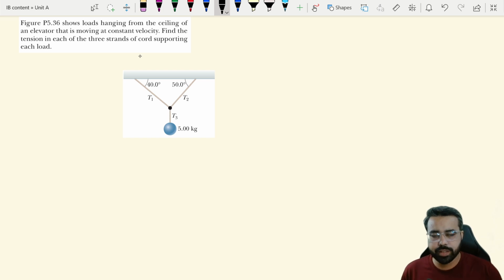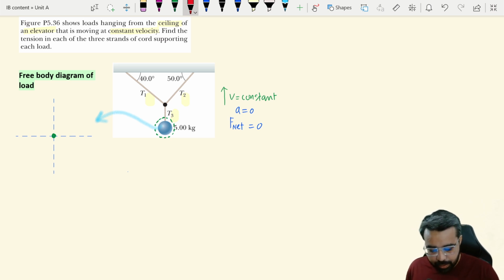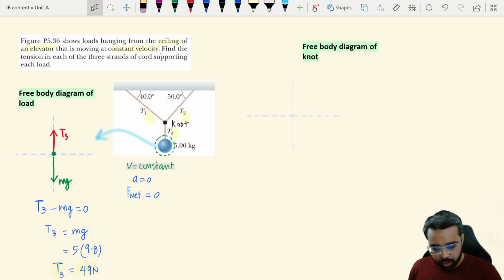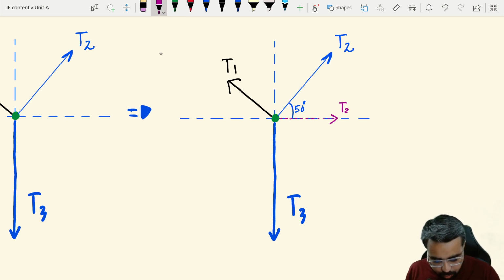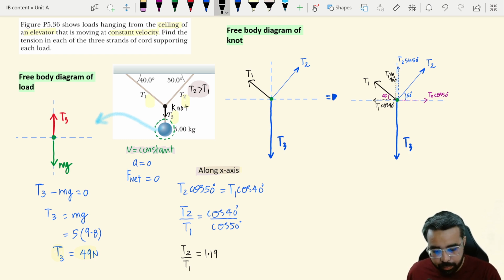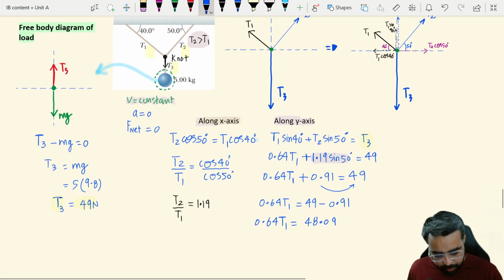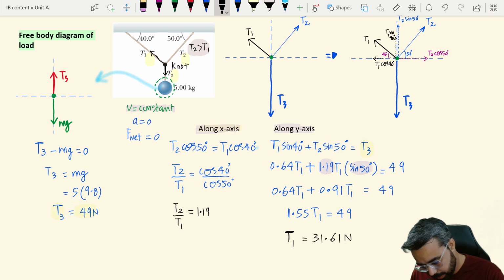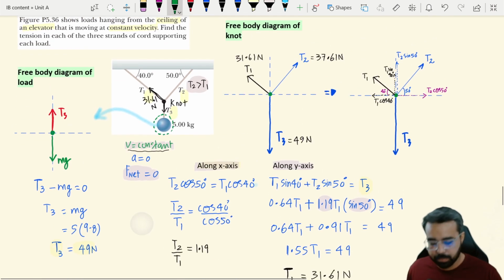Forces Unit A.2: Three cords and load in Equilibrium (Find Tension in all cords)